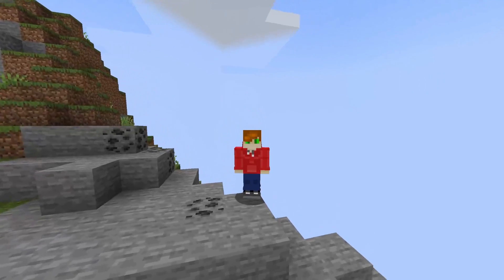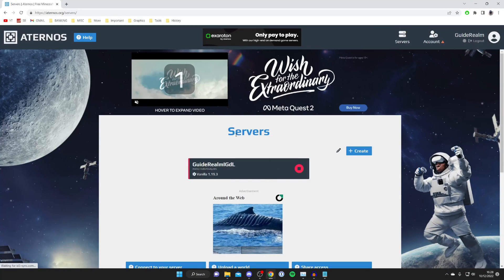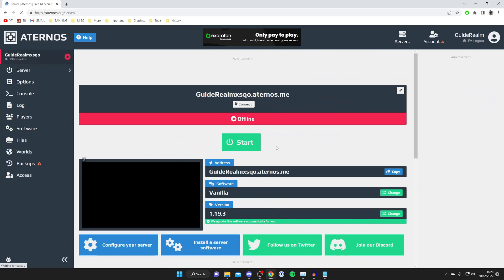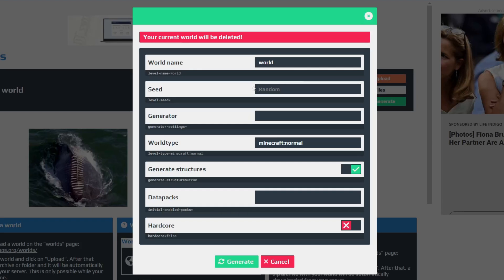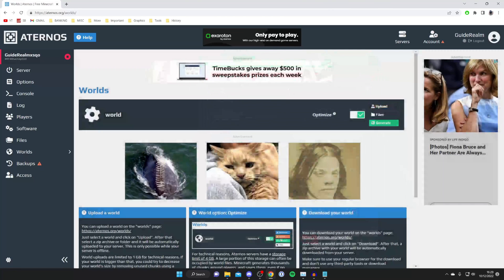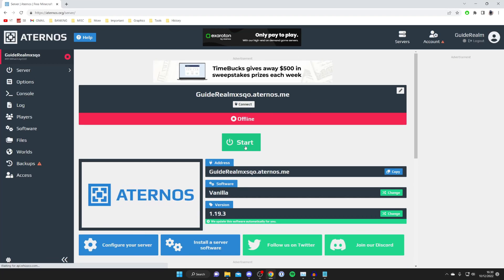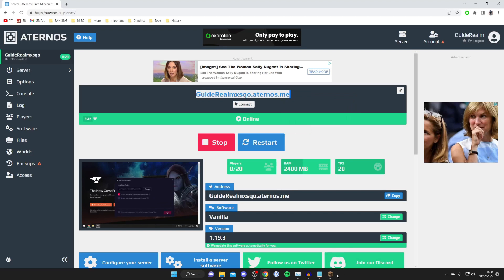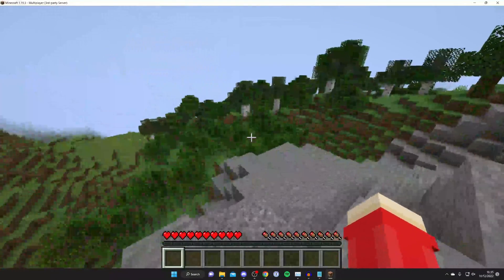How To Put Custom Seed In Aternos | Enter Aternos Seed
I show you how to put custom seed in aternos and how to enter aternos seed in this video. I hope you find this video on how to use seed in minecraft aternos useful.

GuideRealm